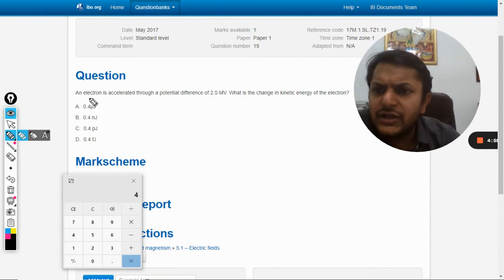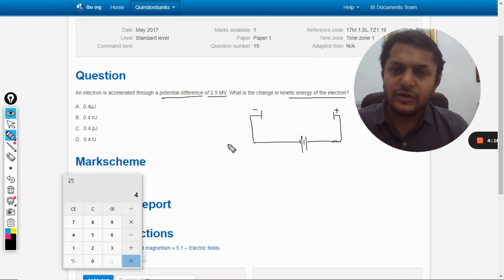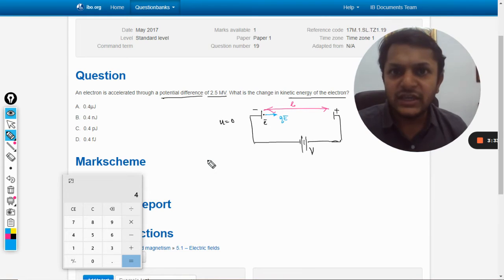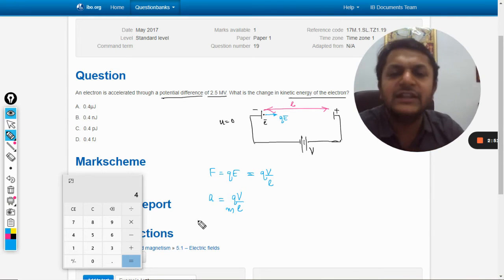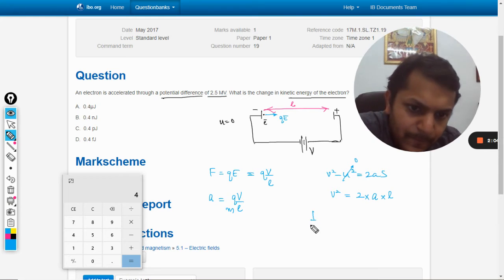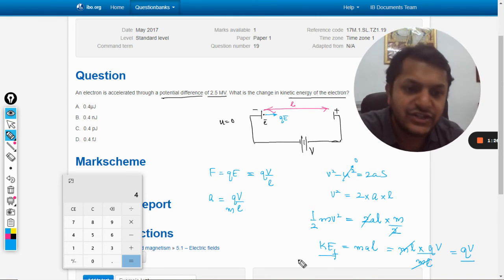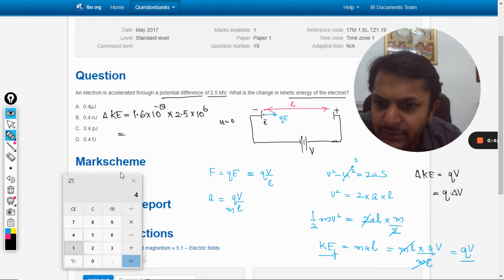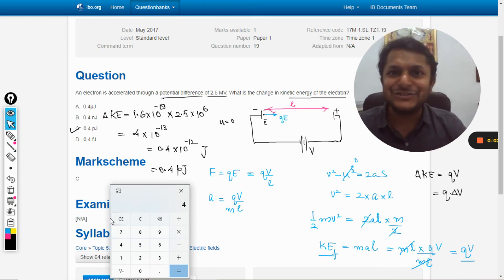An electron is accelerated through a potential difference of 2.5 MV. What is the change in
An electron is accelerated through a potential difference of 2.5 MV. What is the change in kinetic energy of the electron?

Valid forever.!